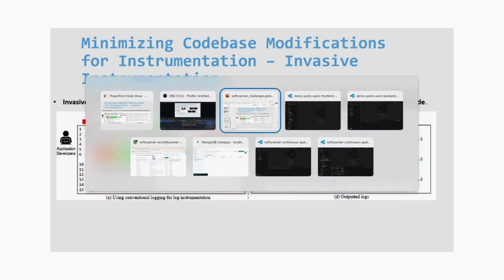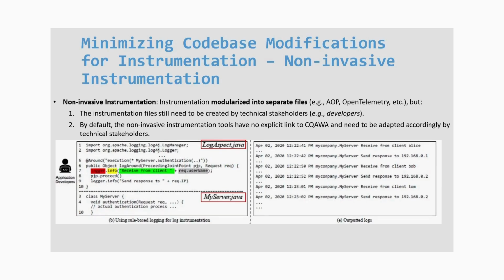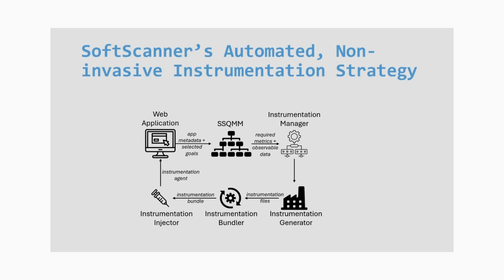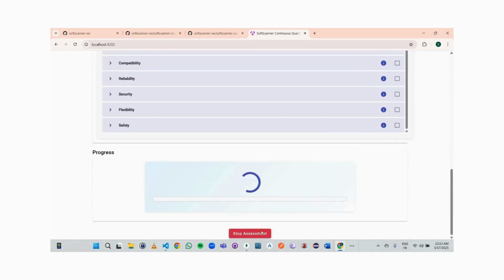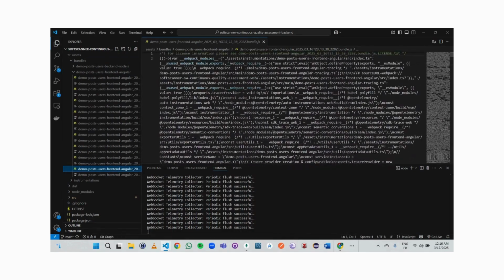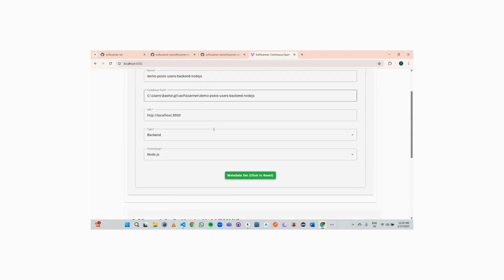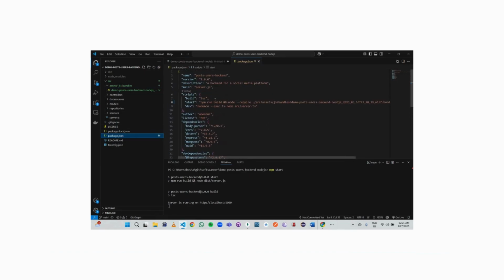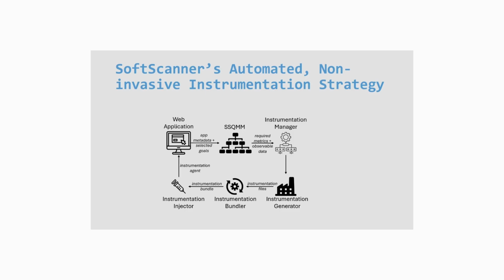CQAWA Challenge 4: Minimizing Codebase Modifications for Instrumentation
Welcome to our deep-dive session on "Minimizing Codebase Modifications for Instrumentation" in Continuous Quality Assessment of Web Applications (CQAWA).

In this video, we address the challenge of traditional, manual invasive instrumentation and explore its drawbacks. We then demonstrate how SoftScanner tackles this issue by employing an automated, non-invasive instrumentation framework.

In this session, you'll learn:
- The cons of manual, invasive instrumentation and why extensive code modifications can be problematic.
- The benefits and trade-offs of adopting non-invasive instrumentation approaches.
- How SoftScanner automates the generation and deployment of instrumentation agents, ensuring minimal modifications to your application’s codebase.
- A hands-on demo where we review generated instrumentation files, the instrumentation bundle, and the deployment process—showcasing examples for both an Angular frontend and a Node.js backend.

Whether you’re a developer, quality assurance specialist, or software architect, this video provides actionable insights into automating instrumentation while preserving your codebase integrity.